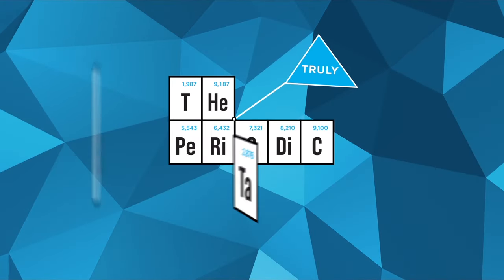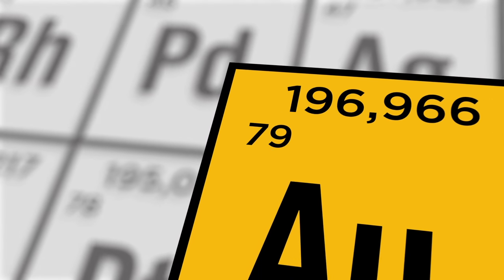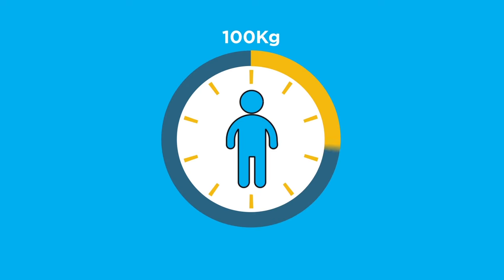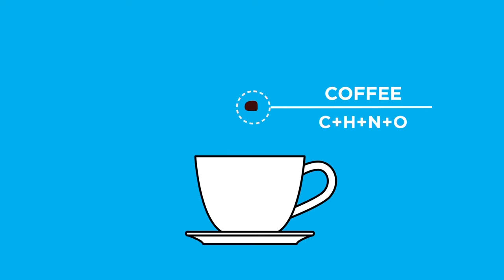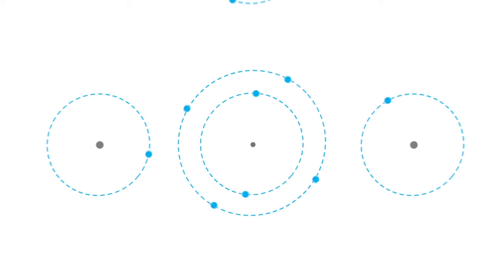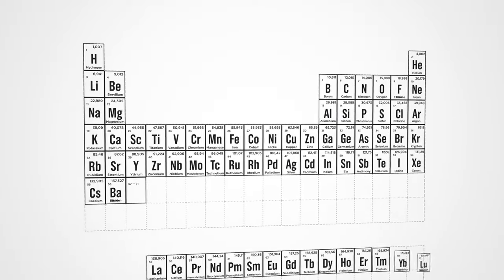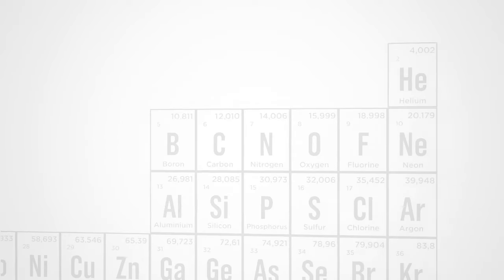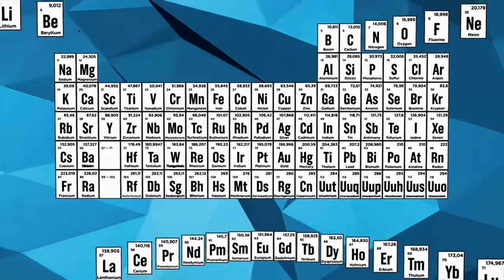The (truly) Periodic Table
The (truly) Periodic Table is an animated film that tells you everything you ever wanted to know about the Periodic Table: why it has this shape, how the elements are organized, how they combine or ... not really!

Produced by the Science Office for the University of Aveiro, in the framework of the International Year of Chemistry 2011.

Coordination: Paulo Ribeiro Claro (UA) and Mariana Barrosa (Science Office)
Original text and scientific consultancy: Paulo Ribeiro Claro (UA)
Motion Graphics and post-production: Rui Bráz (Science Office)
Illustrations and design: António Cruz (Science Office)
Narration: James Clamp